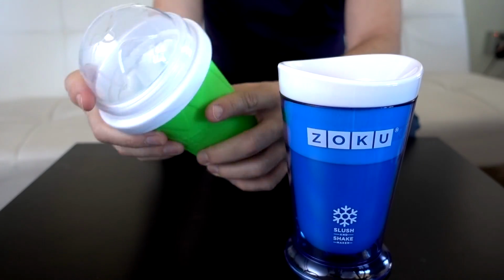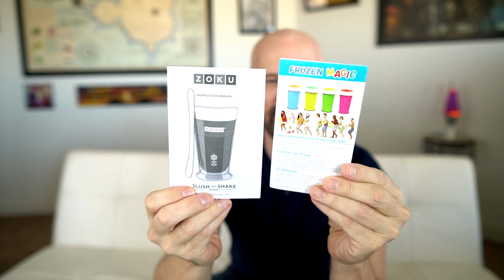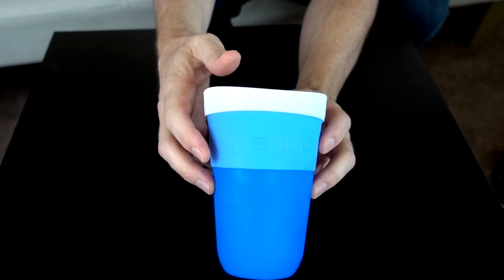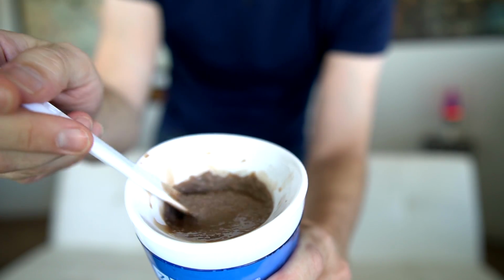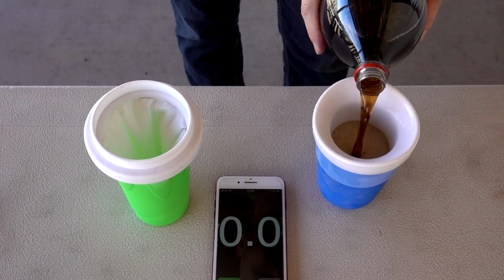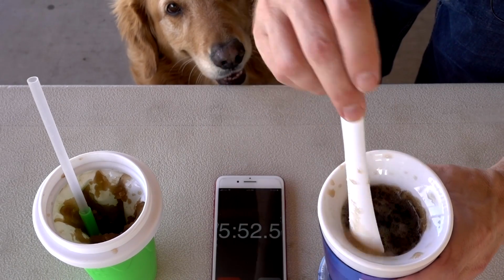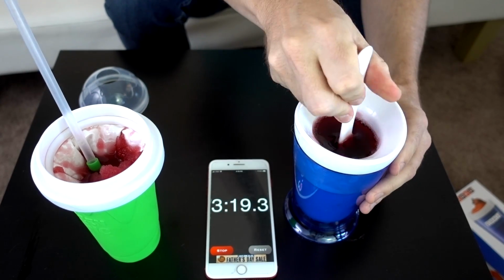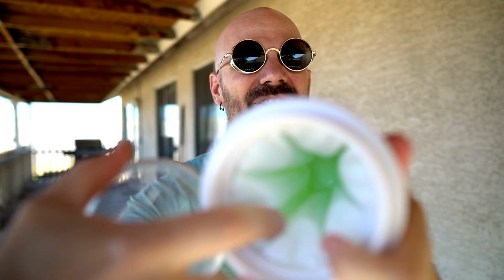"Magic" Slushy Cups Compared: Do They Even Work?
Today I compare two "slushy cups" with different designs to see if they work and see how they compare.

INFO
• Where to Purchase & written review

🔔 Handpicked deals, tips, & new video alerts - delivered to your inbox!
• Rock your own Freakin’ Reviews MERCH

EXCLUSIVES
• Curated list of my personal Amazon picks, updated daily
• I give away new stuff monthly - enter

GEAR
• Main Camera
• Main Lens
• 2nd Camera

0:00 Intro
1:02 Overview
2:45 Test 1 - Chocolate Milk
7:53 Test 2 - Cola
11:48 Test 3 -Cranberry Juice
14:03 Conclusion